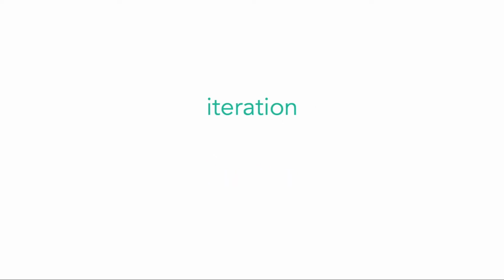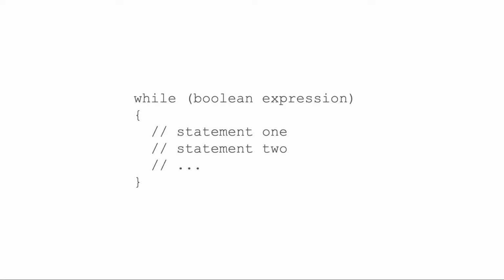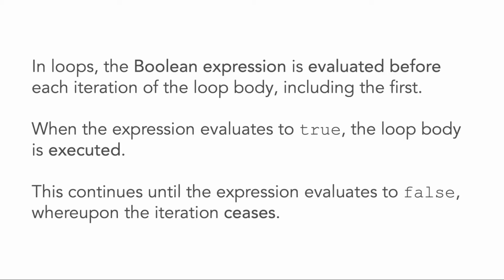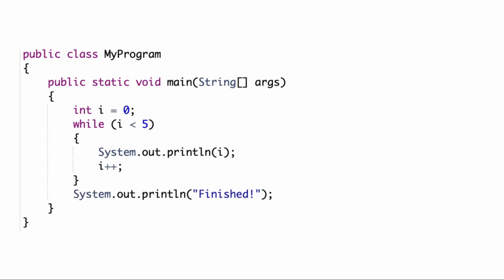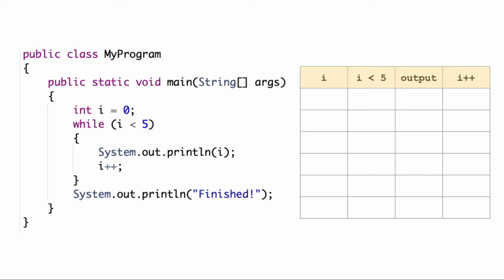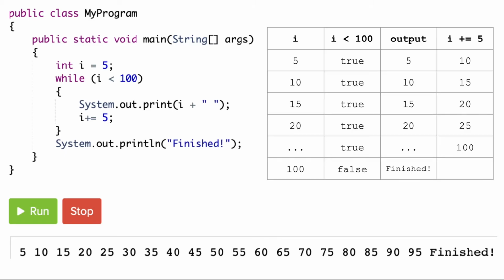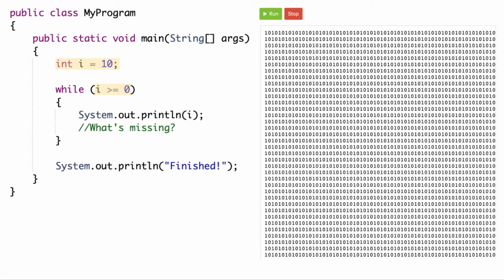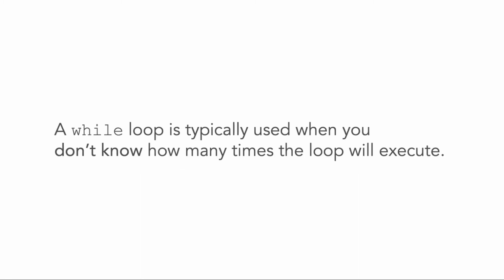AP CSA 4.1.a while Loops